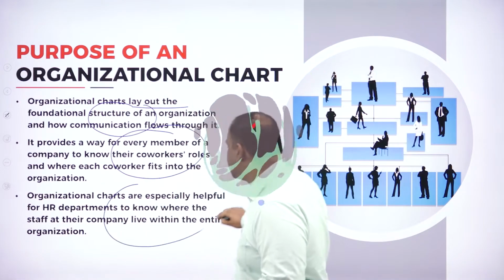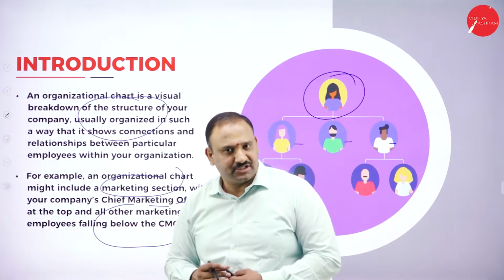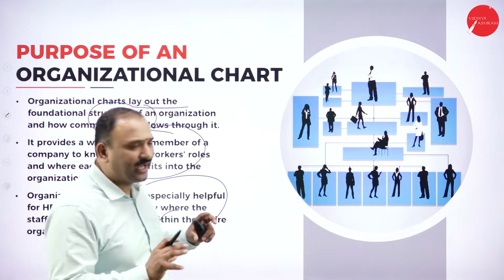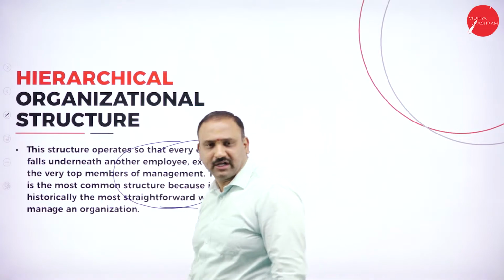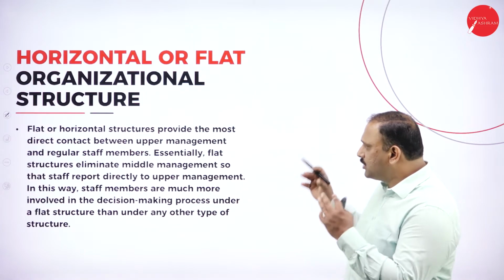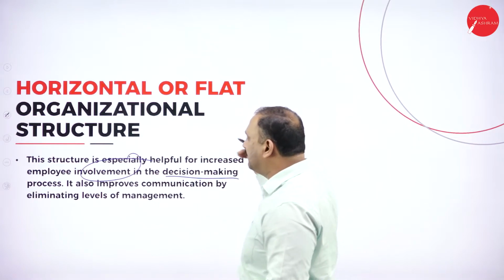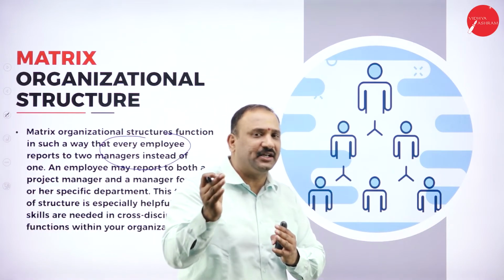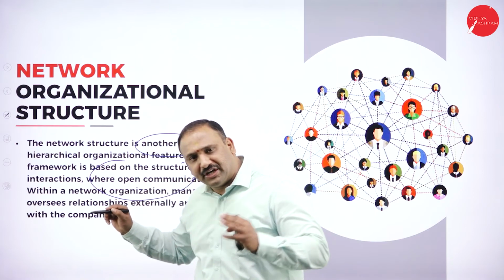DAY 09 | MANAGEMENT PRINCIPLES & PRACTICES | I SEM | B.B.A | TYPES OF ORGANIZATION STRUCTURES | L3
Course : B.B.A
Semester : I SEM
Subject : MANAGEMENT PRINCIPLES & PRACTICES
Chapter Name : TYPES OF ORGANIZATION STRUCTURES
LECTURE : 3